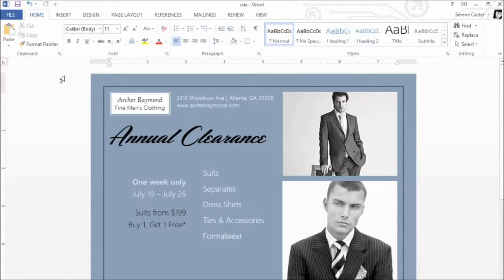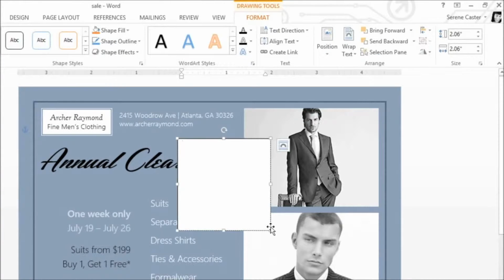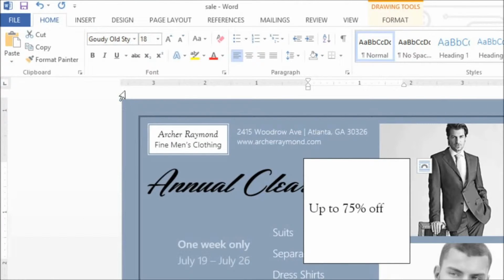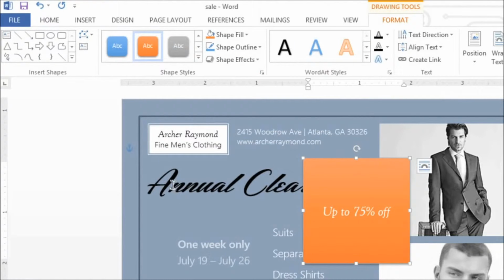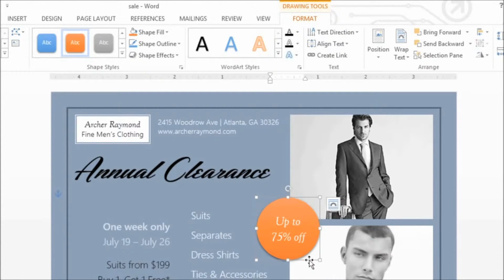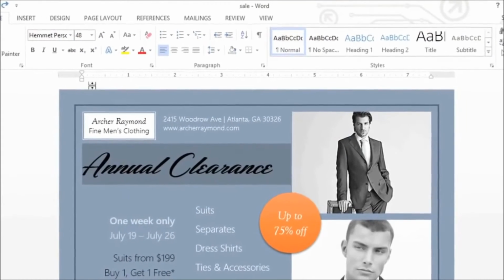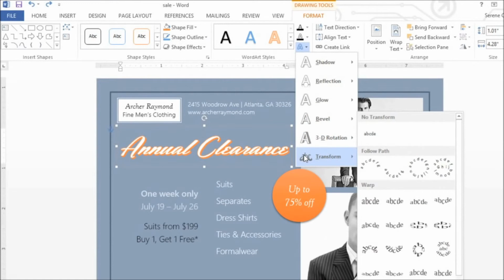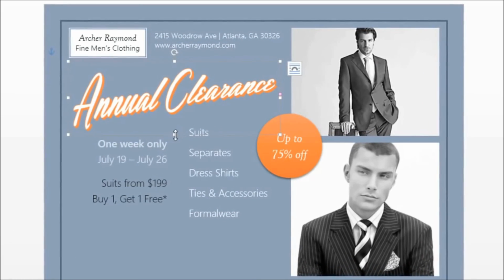Text boxes and Word Art